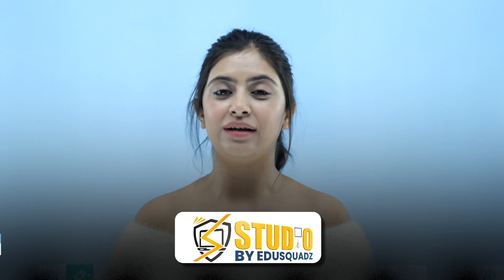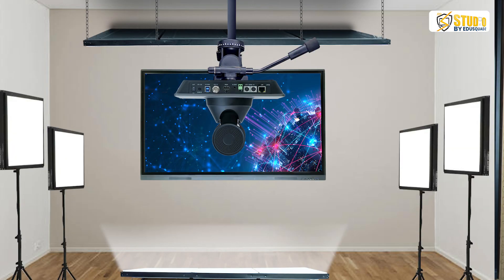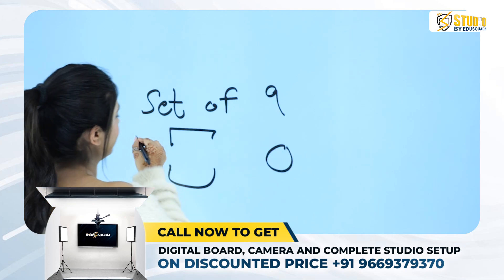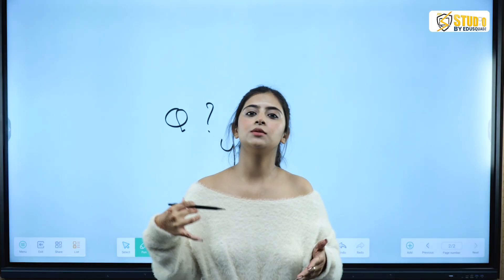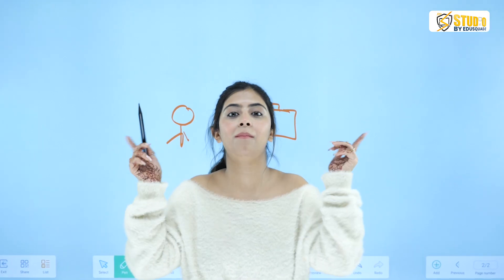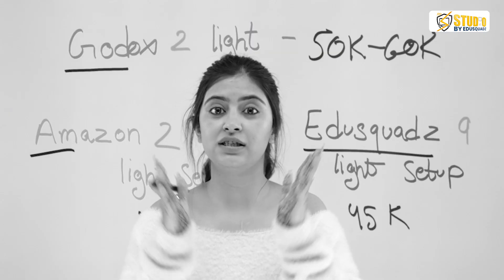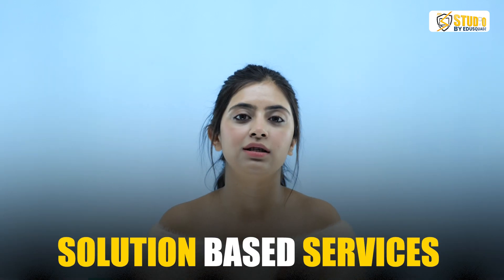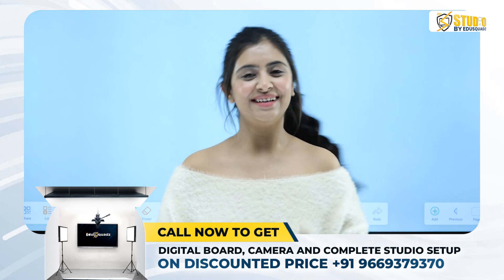Best Studio Light Setup For Online Classes | Lighting Setup In Your Budget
In this video, I'll walk you through a step-by-step guide on creating the perfect lighting for digital boards, making your teaching videos stand out on YouTube, and enhancing your overall educational studio setup.  Whether you're a seasoned educator or just starting out, these lighting tips will transform your online classes. Click to learn how to set up your lights for a professional and engaging teaching experience.

Private Equity PE investors कौन होते है?

digital board light setup kaise banaye
light setup for teaching video
lighting setup for youtube videos
youtube lighting setup
digital board lighting
best studio light setup for online teaching
online class light setup
digital board lighting setup
educational video lighting setup
light setup for online teaching
lighting for youtube videos
light setup for digital board
light setup for youtube videos
educational studio setup
studio light setup